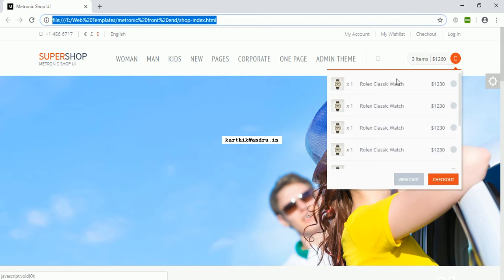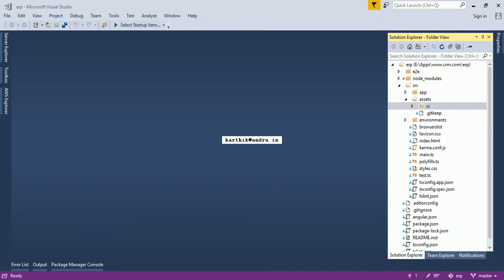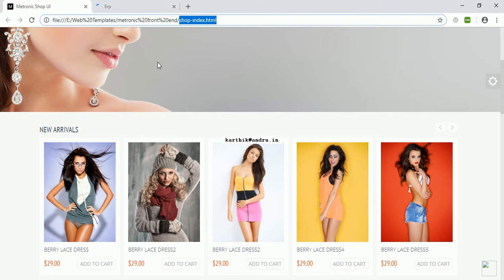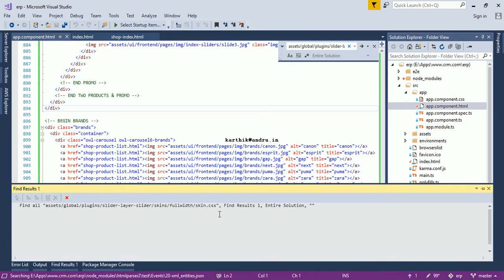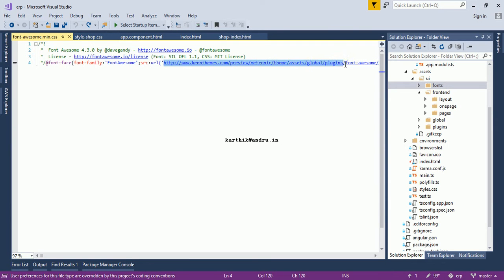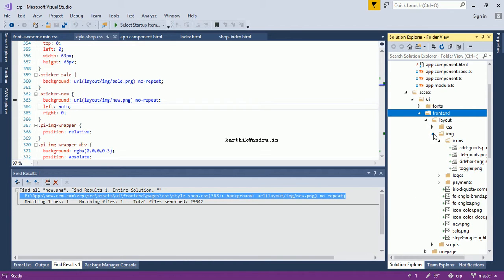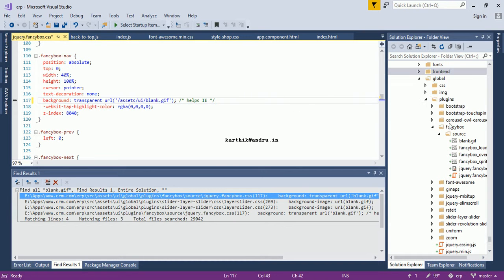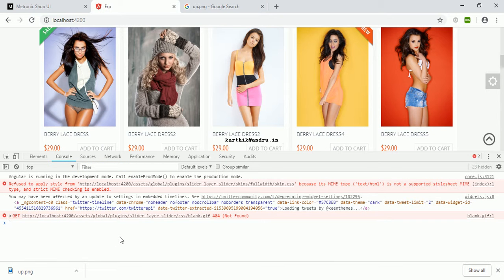Day - 1 : Integrating html5 theme into Angular 6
In this video series, you will learn how we can use Angular 6 in real world. The e-commerce project from scratch.